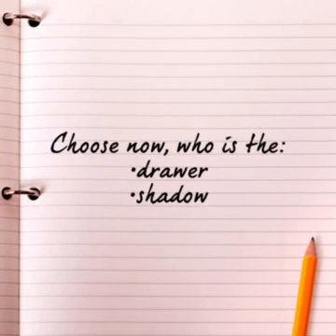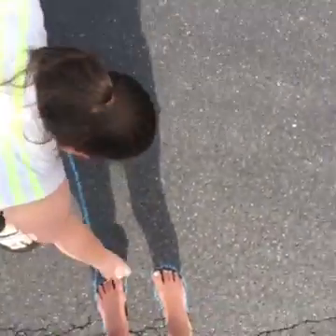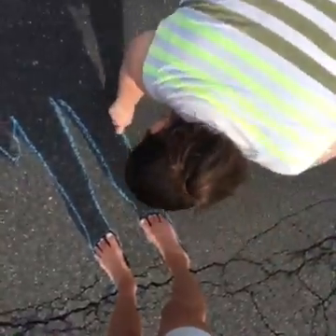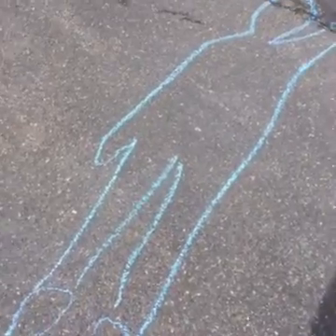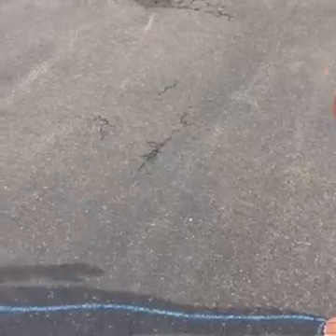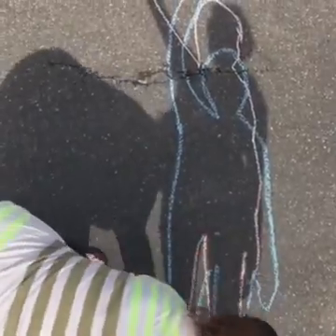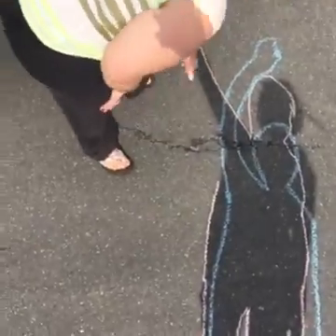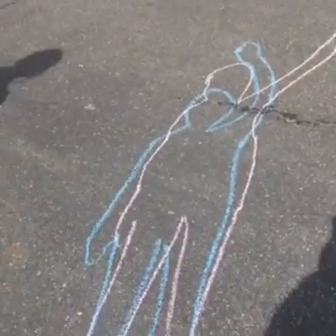Shadow Activity, K 2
In this activity, scholars will observe and make a prediction of where a shadow will be after fifteen minutes. They will also play a game with a partner while asking and answering questions. For fun, scholars have the opportunity to draw their partner’s shadow, wait 15 minutes, and then draw it again to see where and how it moves.

Links:
Where’s the Shadow?
@tery-1/sun-shadows-daily-patterns/82

Shadow Partner
@tery-1/sun-shadows-daily-patterns/82